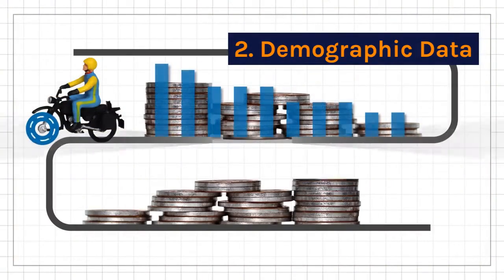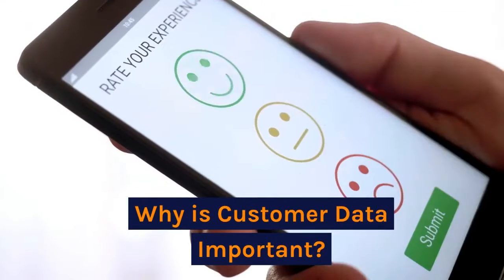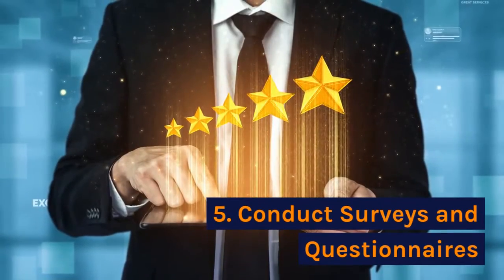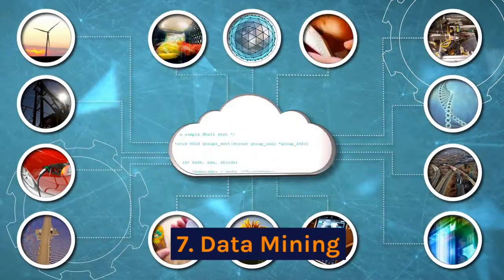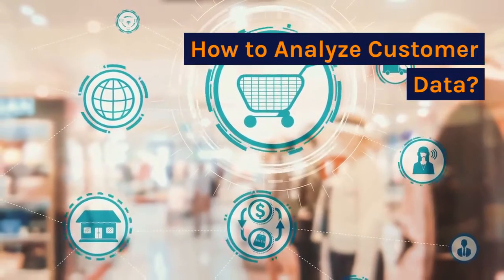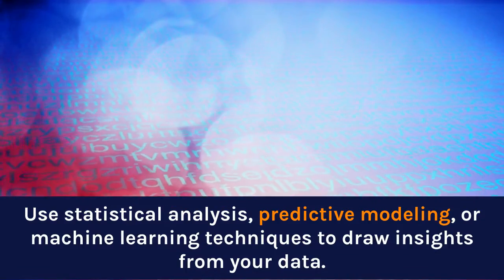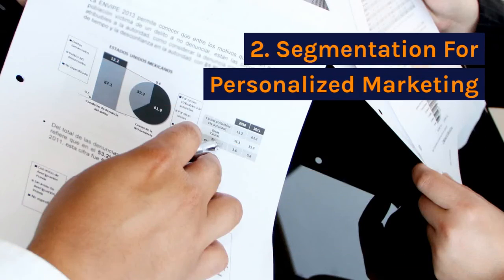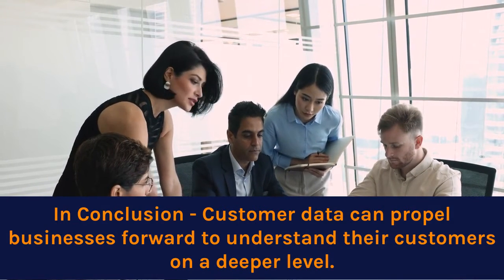Customer Data: What it is, Types & Collection Methods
Customer data refers to any and all information that businesses collect about their customers. It encompasses a broad range of information, including demographic details, purchase history, online behavior, preferred communication channels, and more.

Using customer data, businesses can understand customer buying habits and preferences, predict future buying behaviors, and tailor their services or products accordingly. Additionally, it helps companies to roll out focused marketing efforts, enhance customer experience, personalize communications, and boost overall business success.